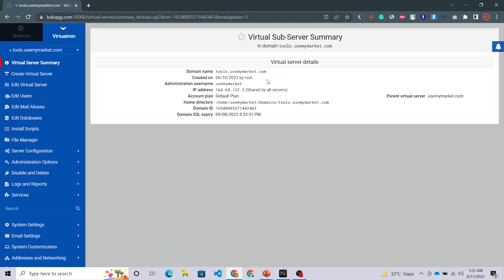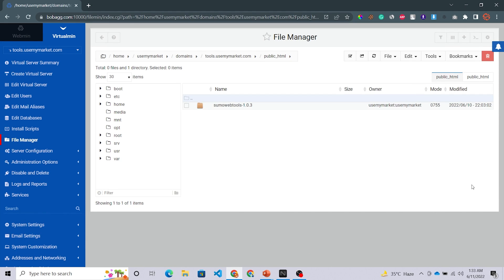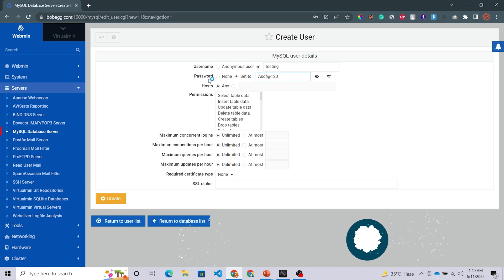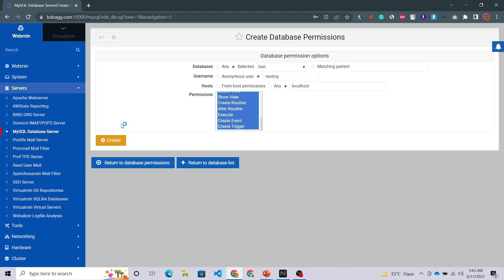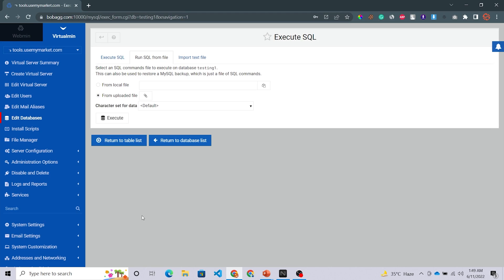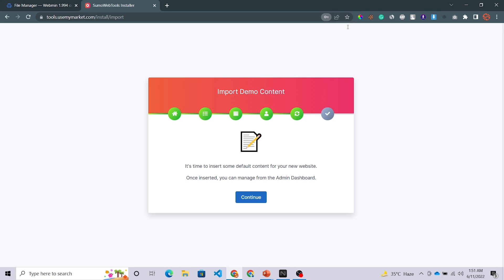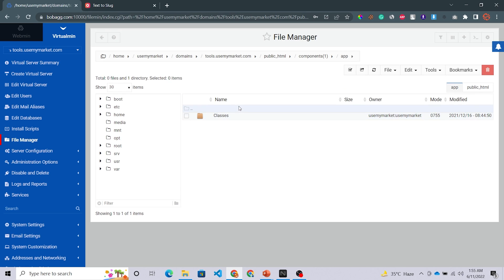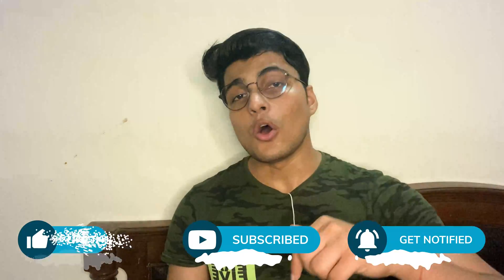How to Install PHP Script in Virtualmin Panel | What is Virtualmin? | Virtualmin Basic Introduction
If you are a beginner and searching for the best alternative to cPanel for your Virtual Private Server (VPS) then Virtualmin is going to be the best option for you. You can start from scratch on this panel. There is no experience required.

If you want to start your own Automatic Government Jobs Website where no need to post daily because all posts will be added automatically daily then purchase from the below link and use 20OFFTB for a 20% instant discount.

► क्या आप भी अपनी Sales और Traffic को बढ़ाना चाहते हो तो अपनाये ये 5 तरिके बिलकुल FREE